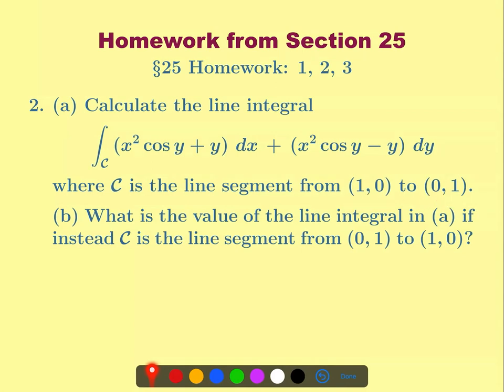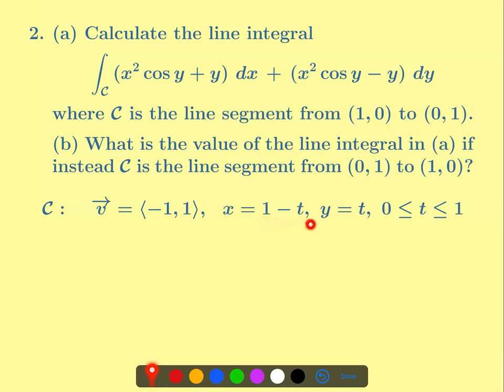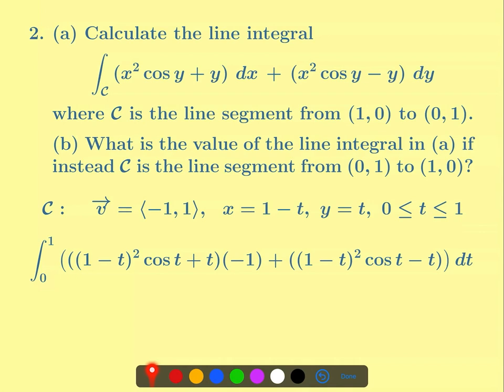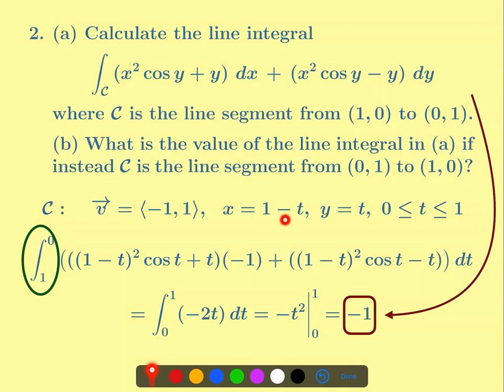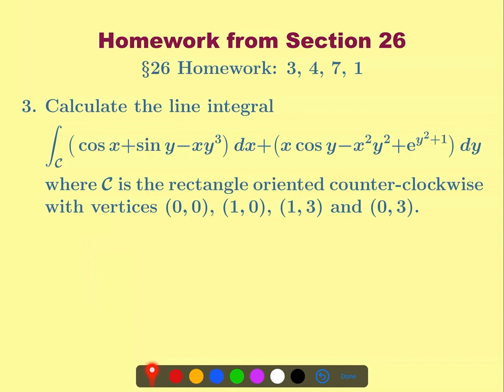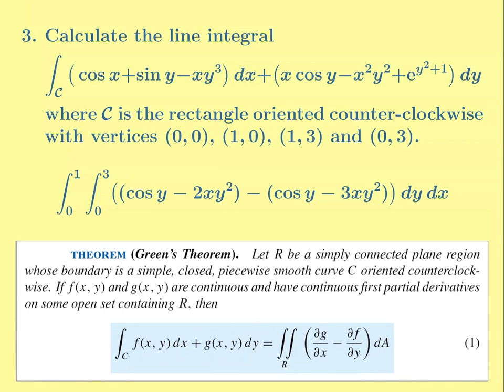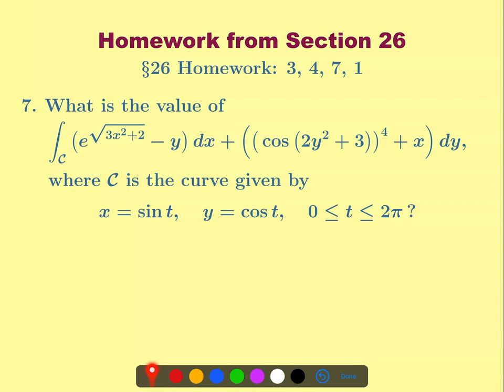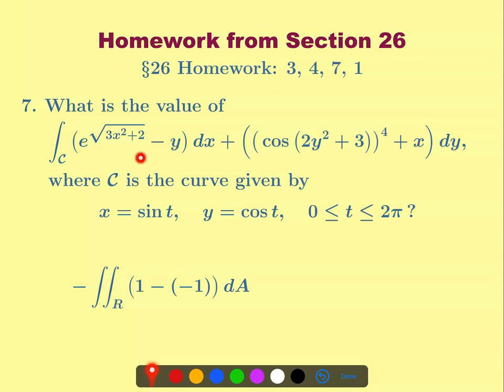Line Integrals and Green's Theorem Homework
This is a lecture on three homework problems, one on line integrals and two on Green's theorem (and, yes, I realize that means that they are on line integrals too).